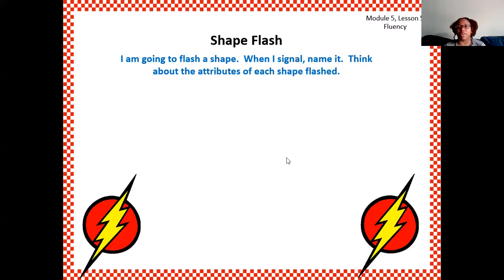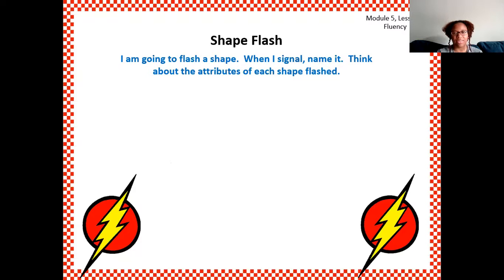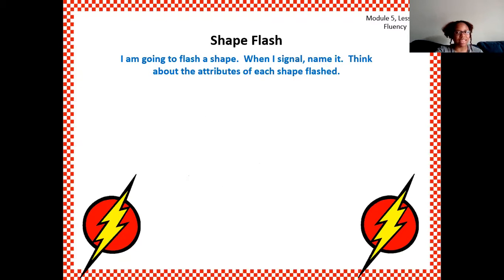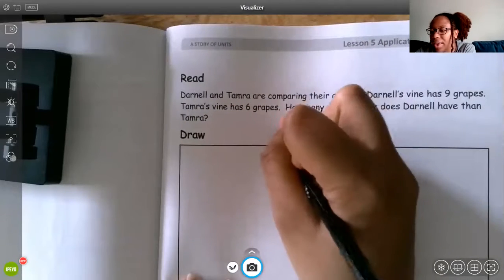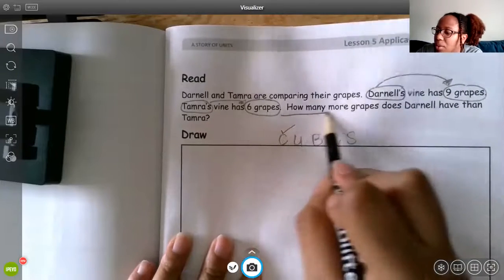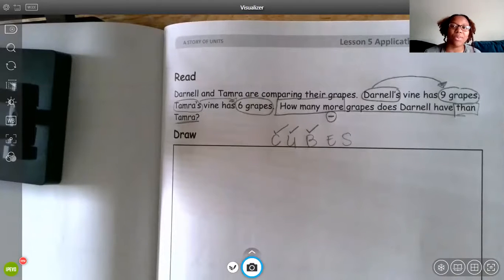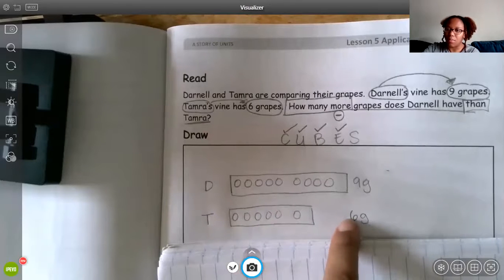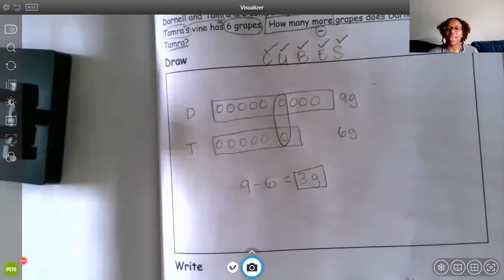1st_MathFluency_April 13